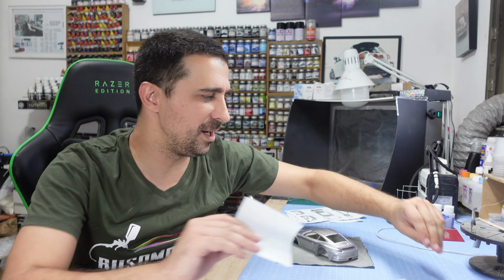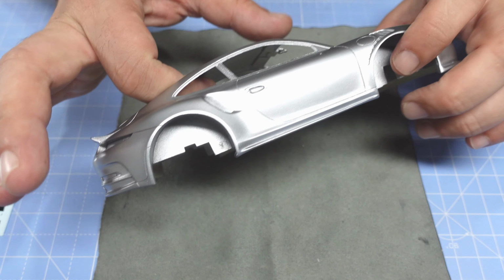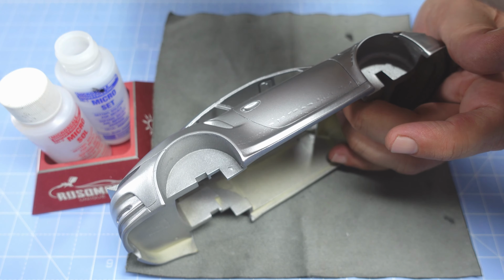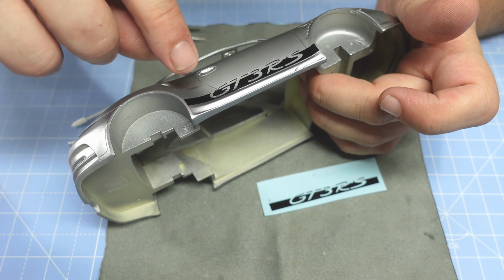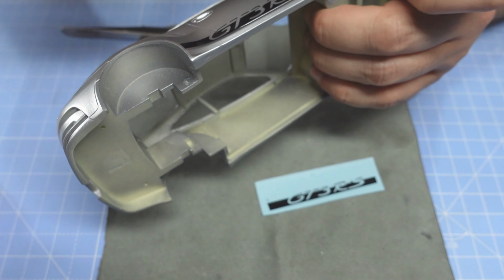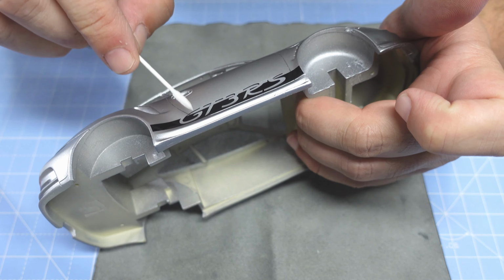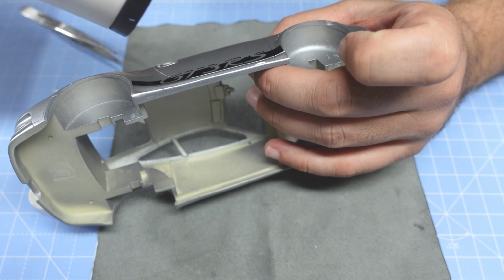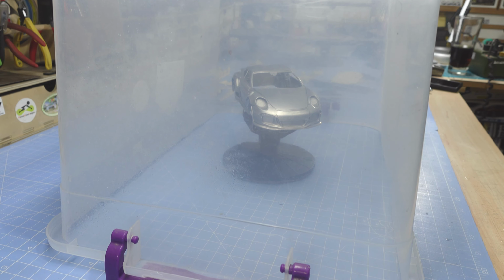ALPHA MODEL PORSCHE 911 GT3 RS PART 4 HOW TO USE 2K CLAER COAT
Mclaren senna(TAMIYA 1:24,HOBBY DESIGN)

Our account number（Instagram）: zhoujiong1